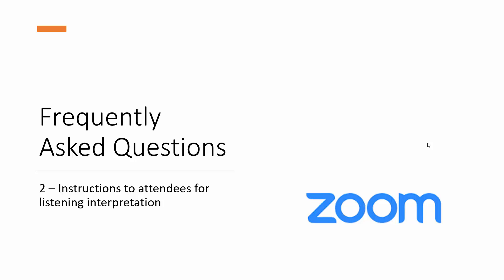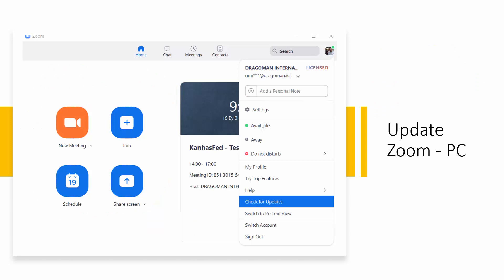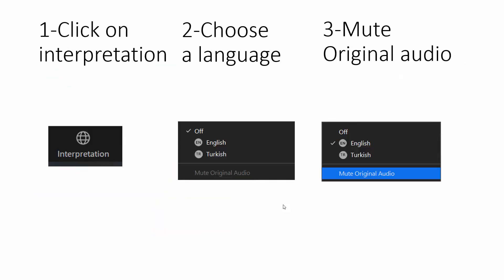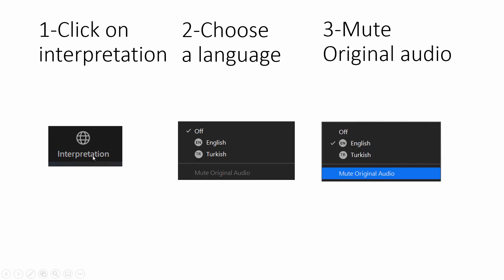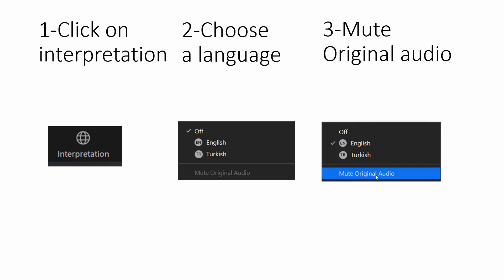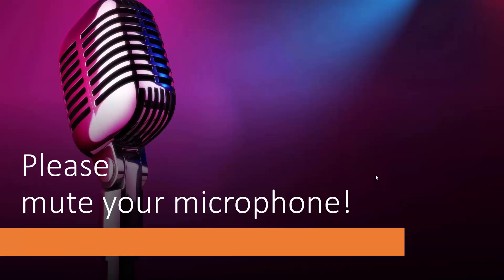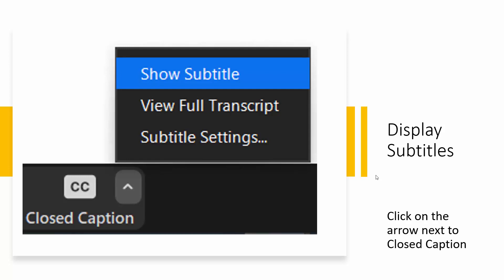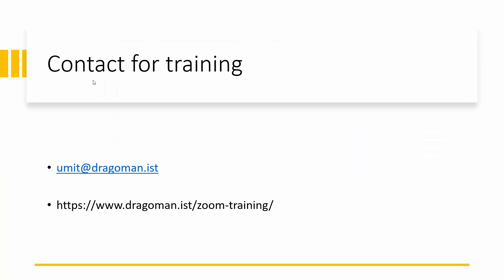Zoom FAQ 2 - Instructions to the attendees for interpreting and subtitles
If you are joining a multilingual Zoom meeting / webinar as an attendee, this video will show you how to listen to interpretation and display subtitles. The video explains how to download and update Zoom app, choose language interpretation channels and also how to display subtitles. All attendees must download Zoom app to access interpretation. Clicking on the web link will take you to the Zoom meeting, but will not show interpreting languages. This feature is only available after downloading / updating the Zoom app.

Depending on the meeting settings you may or may not turn-on your camera or microphone. But as a general rule, it is better to turn-off (mute) your microphone when you are not the active speaker.